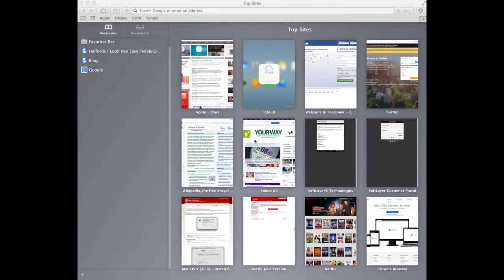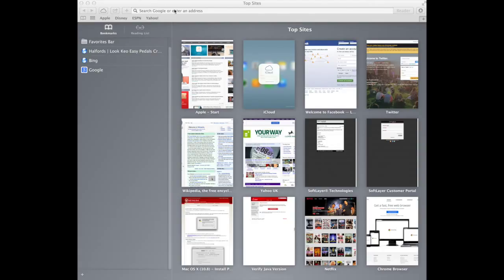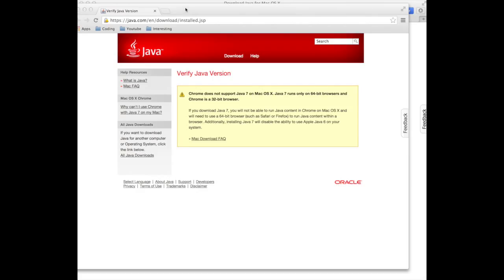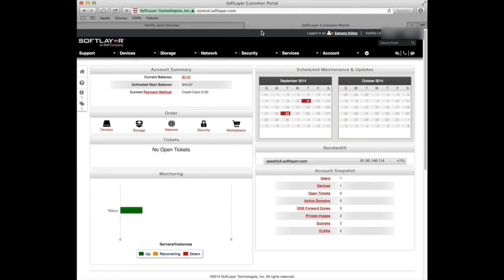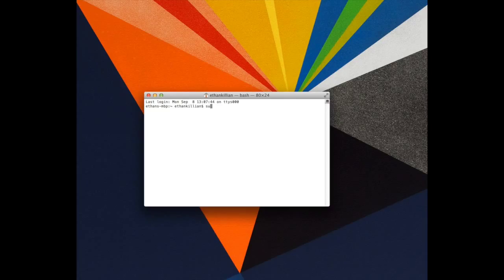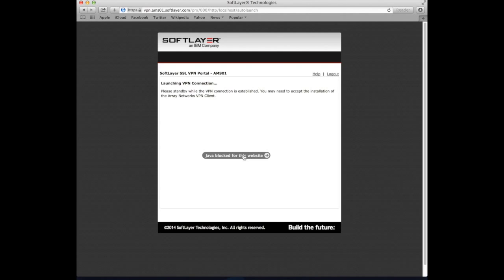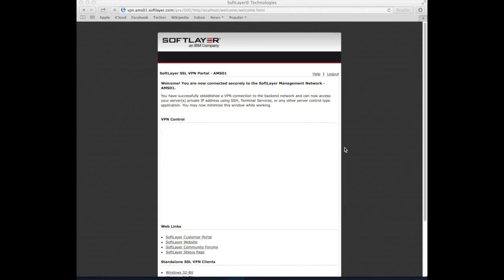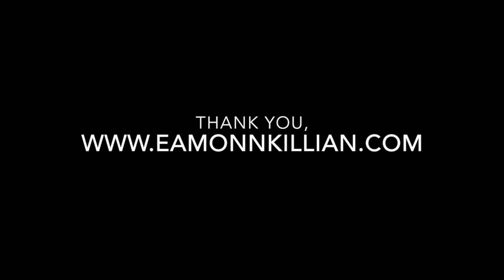SoftLayer - Tutorial Number Seven - Part 1 - VPN SSL Tunnelling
For tutorial seven the focus shifts to really leverage some of the strengths of SoftLayer in comparison to other Cloud vendors. In particular this video tutorial focusses on setting up your local machine (in my case a Mac) to use the VPN SSL tunnel to access the "recommended" Private IP address to administer and work with your SoftLayer infrastructure.

Part 1 takes us through using the VPN Portal and how to install Java, set the passwords, and set your browser configurations to enable the ArrayNetworks VPN client to run as a java plugin.

If your using a Mac please also see Tutorial#12 about PPTP VPN ... much easier ... EJK